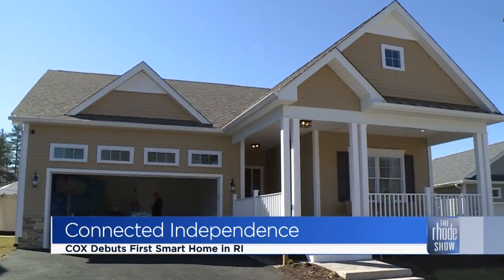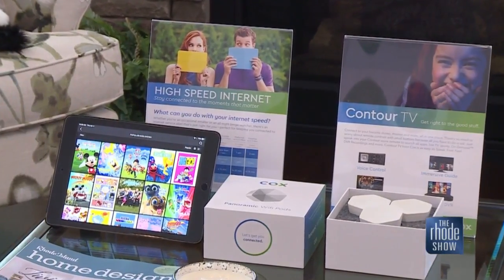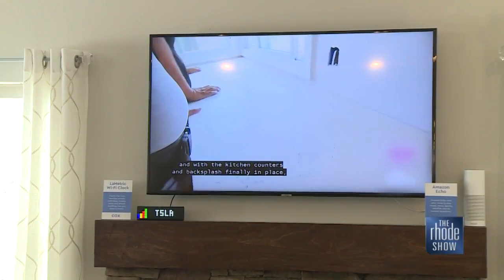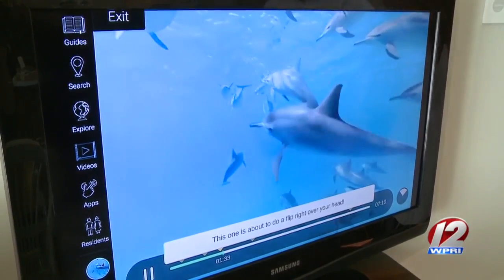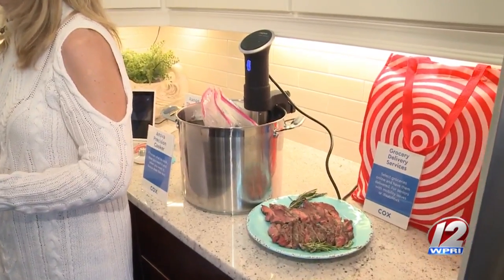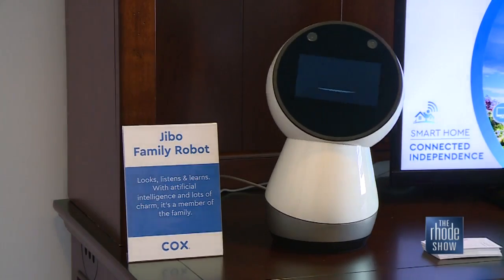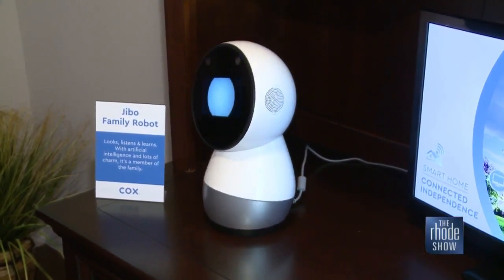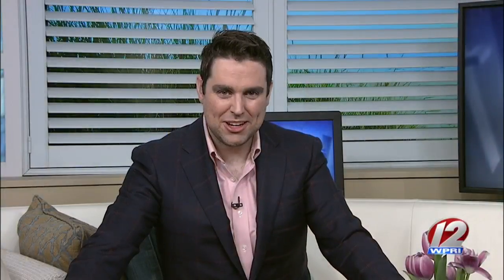Cox Communications debuts Senior-Centric Smart Home!